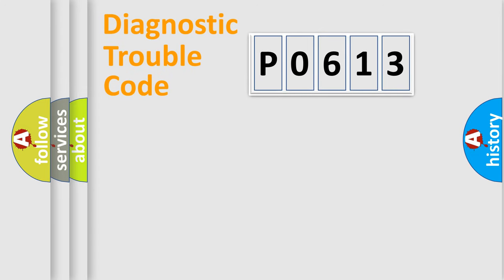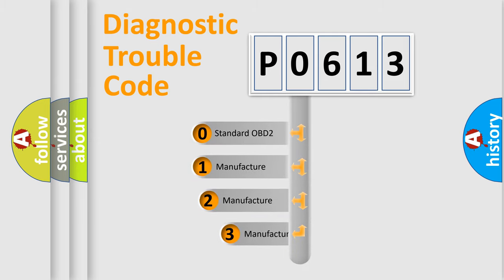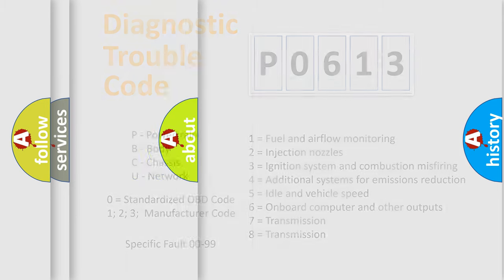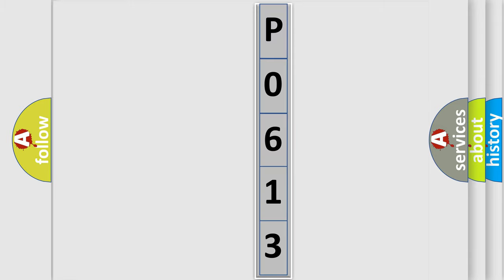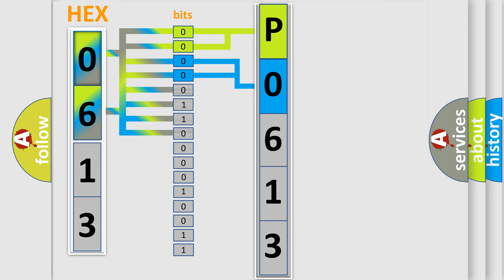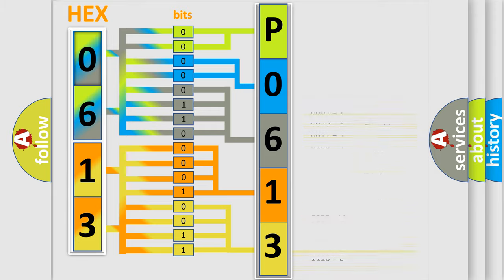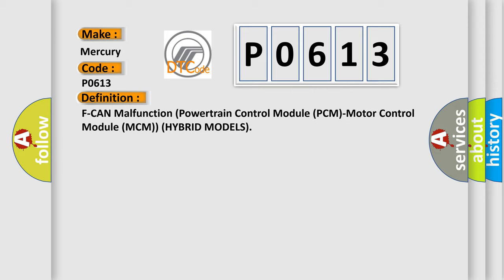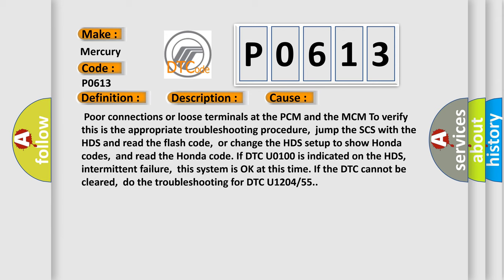DTC Mercury P0613 Short Explanation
Contents:
0:21 Basic DTC analysis according to OBD2 protocol standard.
1:48 Insight into programming
2:58 A diagnostically understandable description of the Diagnostic Trouble Code
3:05 Basic error definition

Make:
Mercury
Code:
P0613
Definition:
F-CAN Malfunction (Powertrain Control Module (PCM)-Motor Control Module (MCM)) (HYBRID MODELS)
Description:
With the ignition ON and the MCM power-supply voltage a minimum of 10.2 V,no signal via the can lines are received for at least 0.5 seconds.
Cause:
 Poor connections or loose terminals at the PCM and the MCM To verify this is the appropriate troubleshooting procedure,jump the SCS with the HDS and read the flash code,or change the HDS setup to show Honda codes,and read the Honda code. If DTC U0100 is indicated on the HDS,intermittent failure,this system is OK at this time. If the DTC cannot be cleared,do the troubleshooting for DTC U1204 or 55.